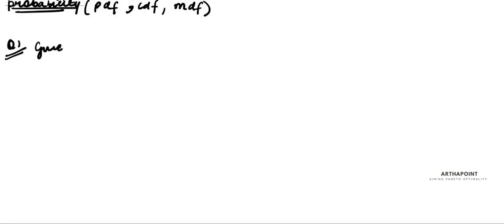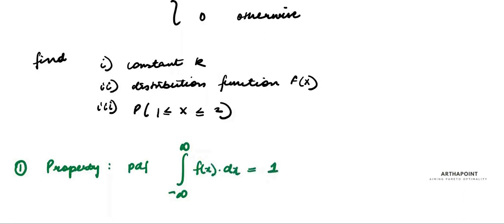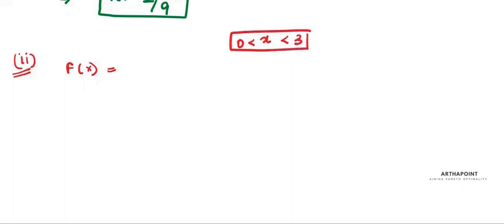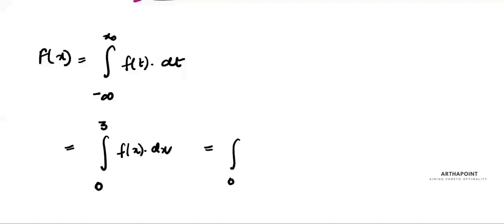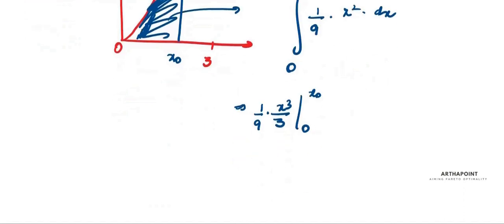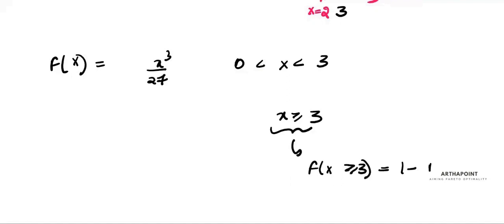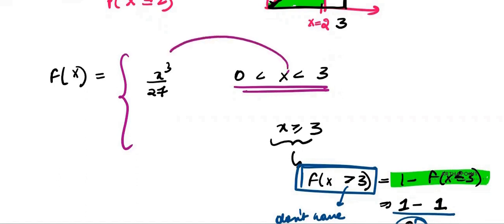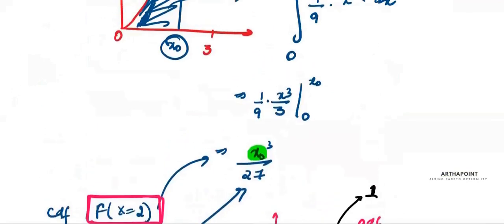Statistics Question Bank Q1/1000 | Probability Density Functions | Cumulative Distribution Functions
In this video, we will solve one question from our question bank of 1000 questions for statistics. The question is based on Probability Density Functions and Cumulative Distribution Functions which is very important from IIT JAM Economics & MA Economics Entrance point of view.

Actuarial CB2
Business Economics
GATE Economics
IES
ISS
IAS
Statistics
Mathematics
Econometrics
Delhi University
BA Economics
BSc. Economics
Undergraduate Economics